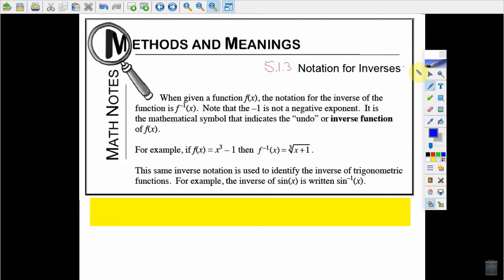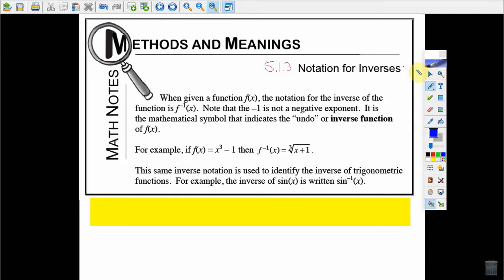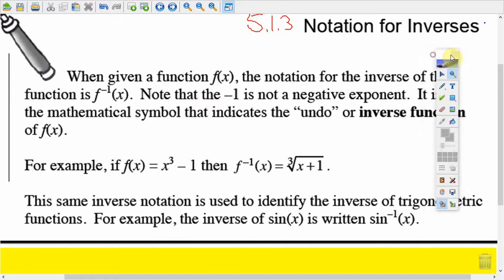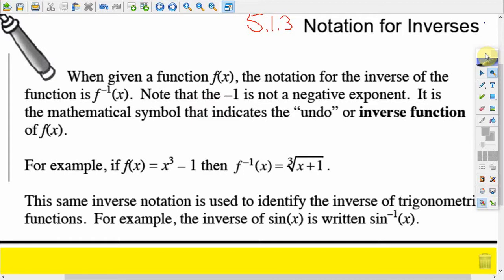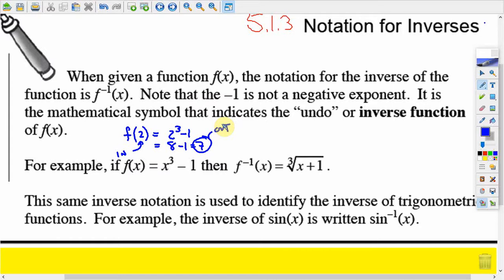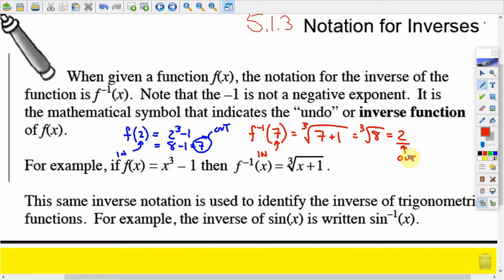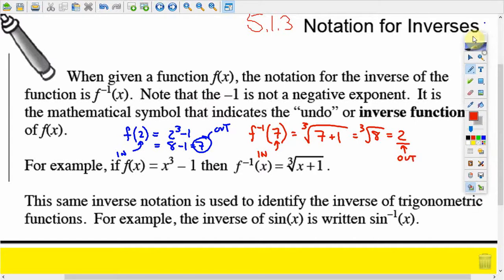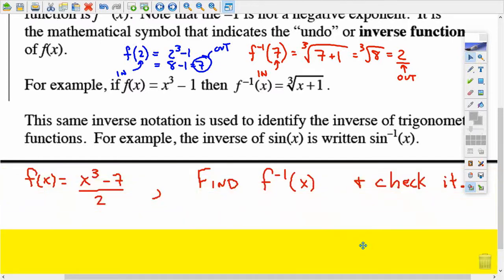IM3 - 5.1.3 Inverse Notation